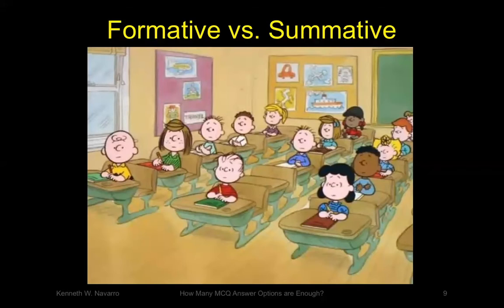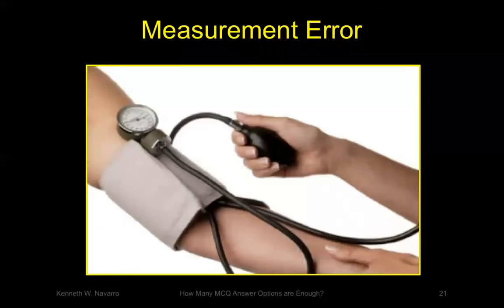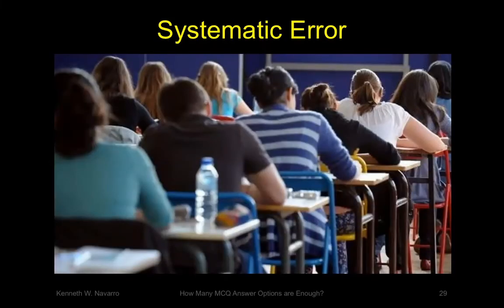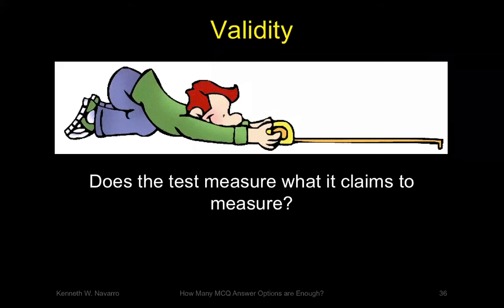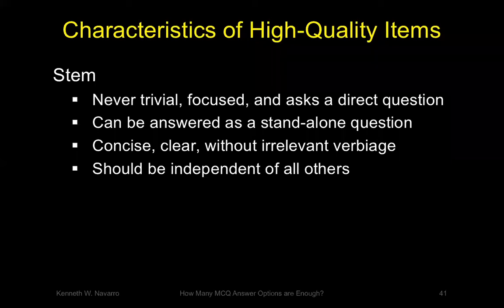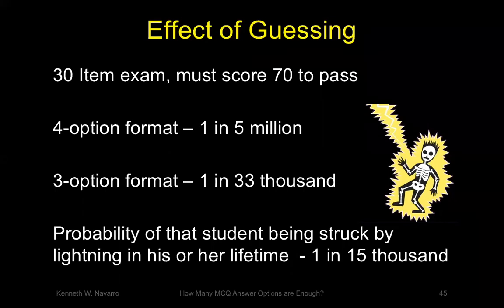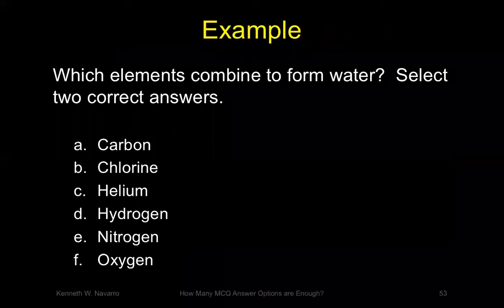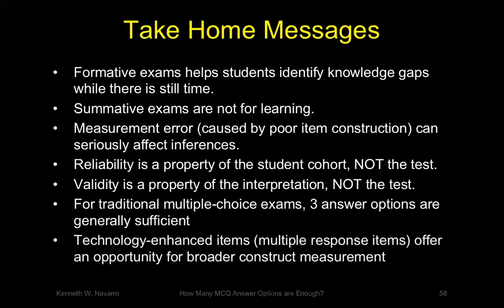How Many MCQ Answer Options are Enough?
This webinar was recorded live on August 25, 2020 by the National Association of EMS Educators and Kenneth Navarro.

Description:
Multiple-choice questions (MCQs) are widely used in assessment within EMS medical education and there are numerous articles comparing the number of response options and distractors. In contrast to the ease of grading, it is time-consuming and difﬁcult to compose good MCQs, especially those assessing higher-order cognitive skills, such as critical thinking and problem solving. Generating meaningful alternatives to the correct answer for each question is part of the challenge of writing MCQs. An excessive or unnecessarily large number of answer options is not only a waste of the instructor’s time to produce, but also lengthens an exam for the students in an unproductive way. This session will examine the components of MCQs, test characteristics such as reliability and validity, and explore the body of research addressing the optimal number of answer options.